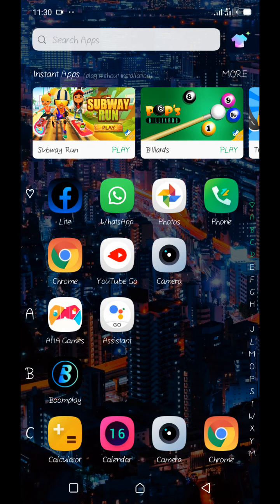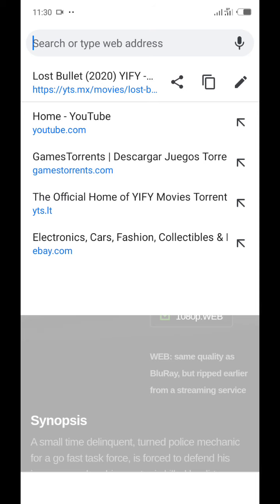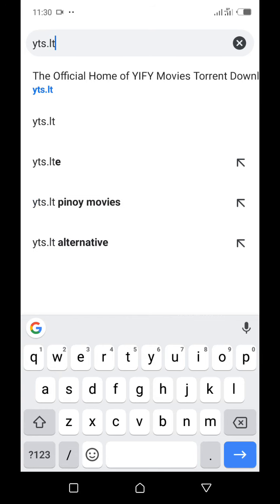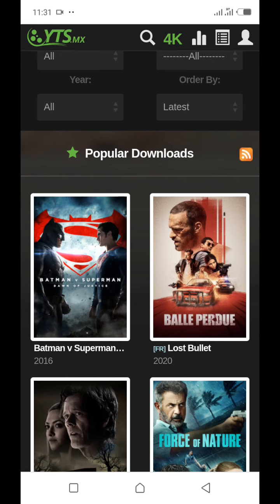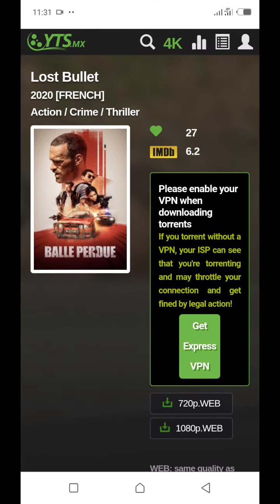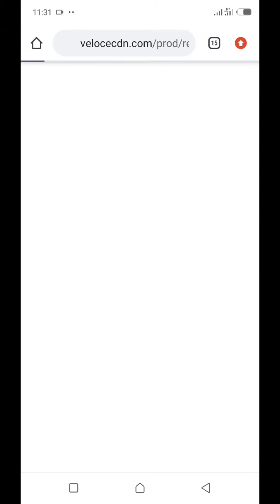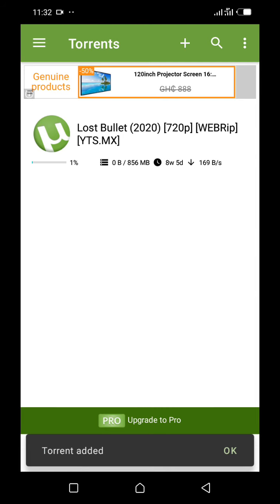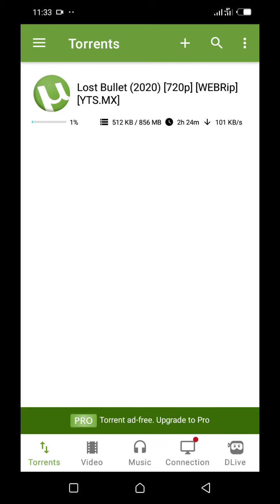how to download movies on phone